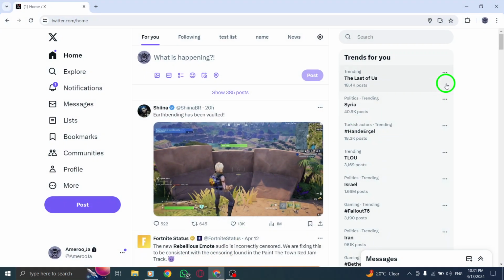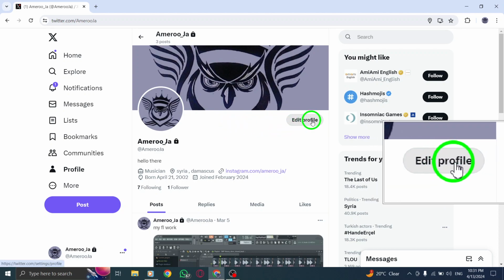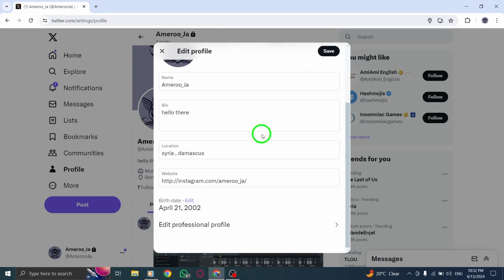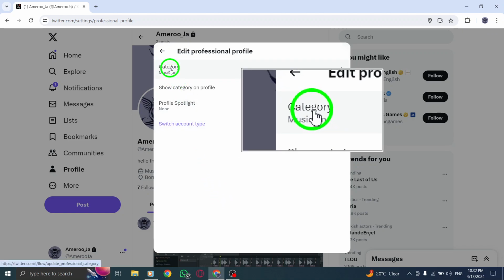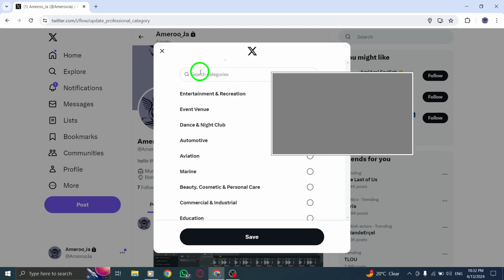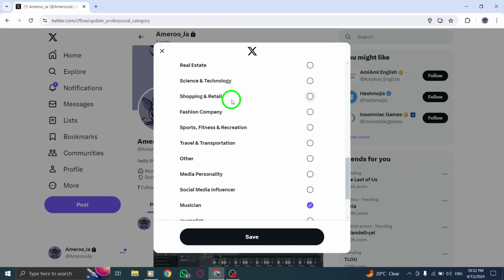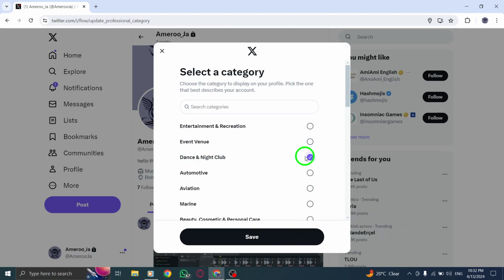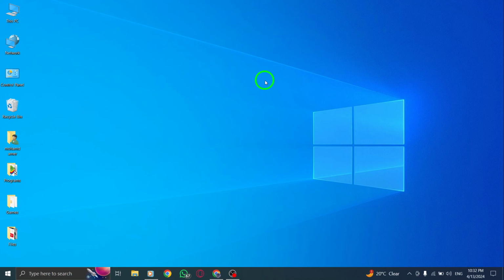How To Switch Your Profile To Dance & Night Club On X (Twitter) On PC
Learn how to easily switch your Twitter profile to a Dance & Night Club category on your PC with these simple steps:

1. Click your profile image at the top-right corner.
2. Click the button in the top right where it says Edit Profile.
3. Scroll down, and click on Edit professional profile.
4. Click on Category.
5. Search for Dance & Night Club, choose it.
6. Click on save.

Follow these steps and customize your Twitter profile with the Dance & Night Club category effortlessly! Watch now and update your profile accordingly.